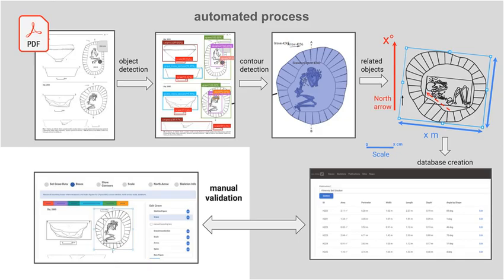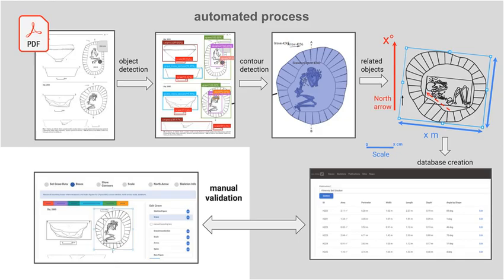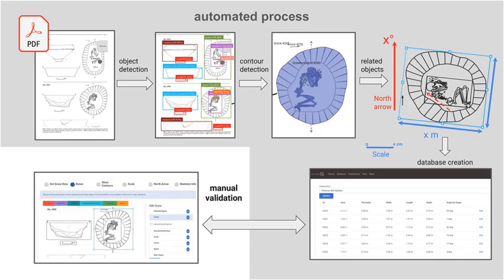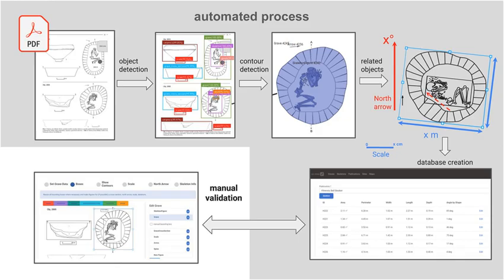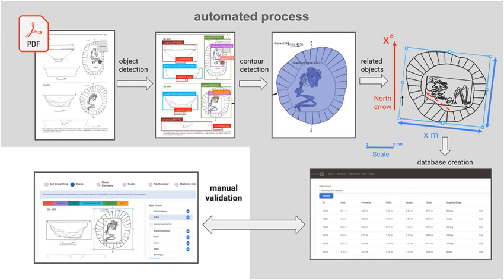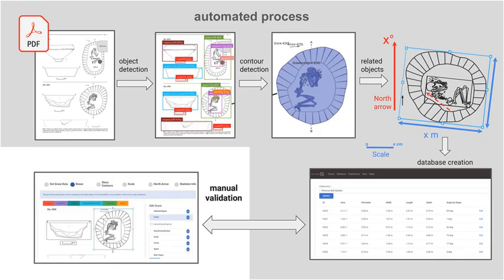How AI is Decoding Centuries of Archaeological Data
Archaeology has always been a discipline of fragments. Potsherds, partial skeletons, stratified soils. But perhaps its most elusive fragments lie in the records themselves—decades, even centuries of illustrations, field notes, and reports scattered across publications and languages. Now, a new AI-assisted tool is poised to reassemble those pieces.

At the heart of this effort is AutArch , an open-source software developed by a team from Johannes Gutenberg University Mainz and several European partners. Their goal: to automate the detection and extraction of meaningful data from archaeological illustrations in legacy publications, particularly those found in PDFs. Published in the Journal of Archaeological Science, the project speaks directly to the rising tension between the explosion of archaeological data and the human capacity to analyze it.

"Our approach allows for fast, accurate, and uniform identification of objects in unsorted documents, enabling the kind of large-scale analysis that archaeology has long needed," the authors write.

The Burden of Legacy Data

Every excavation generates more information than archaeologists can feasibly process. This problem is compounded by decades of published material that is not digitized or standardized. Archaeological illustrations—of graves, ceramic vessels, tools—carry valuable geometric data. But inconsistencies in scale, orientation, and terminology have made comparison across sites difficult.

Manual digitization is time-consuming and prone to error. Without consistent measurement standards, one researcher’s drawing of a burial pit might be incomparable to another's. Enter AutArch, which automates much of this work by using deep learning to recognize and process images across thousands of pages.

What the Software Does

AutArch employs neural networks to locate, classify, and measure features from illustrations: graves, skeletons, north arrows, scales, ceramic profiles, and more. It identifies these features on the page, calculates orientation using arrow markers, extracts outlines, and converts pixel dimensions into real-world measurements.

"The real innovation lies in combining all these elements into a unified, reproducible dataset," says Maxime Brami, who led the project.

Users can correct and validate the software’s automated results through a graphical interface that mimics the feel of vector drawing tools, making it accessible even to those without programming backgrounds.

Testing the Digital Trowel

The team tested AutArch on burial illustrations from third millennium BCE Central Europe—the cultural landscapes of the Corded Ware and Bell Beaker traditions. One long-standing assumption is that these groups differ in burial orientation: East-West for Corded Ware and North-South for Bell Beaker.

AutArch not only confirmed these patterns by analyzing hundreds of graves, but did so with a level of precision that surpasses manual tabulation. It retrieved orientation angles directly from the illustrations, allowing researchers to compare not just broad patterns but regional nuances within the Czech Republic.

Beyond Graves: Testing on Arrowheads

To see if the tool could scale, the researchers also applied AutArch to a large sample of Neolithic and Bronze Age arrowheads. The software extracted outlines from both drawings and photographs, analyzed their geometric variation, and confirmed earlier findings of regional design differences.

This points to AutArch’s potential in typological and morphometric studies across many material classes, from lithics to ceramics to architecture.

Implications for the Future

Perhaps most significantly, AutArch doesn’t just extract data—it opens a door to new ways of seeing.

"With enough data, archaeologists can move from expert-based cultural classifications to statistically meaningful taxonomies rooted in empirical shape variation."

This is not about replacing archaeologists but equipping them with tools that make large-scale synthesis possible. AutArch aims to transform legacy illustrations into searchable, quantifiable resources.

Cautions and Possibilities

AutArch is not a black box. While AI does much of the heavy lifting, manual validation remains essential. Moreover, digitization still depends on the availability of high-quality scans and metadata. Ethical questions also remain about the potential automation of labor-intensive tasks once reserved for students and early-career researchers.

But the payoff is large: archaeological corpora once too vast to process now come within analytical reach.

"The long-term aim is a shared, open-access platform where scholars can contribute annotated materials and cross-validate findings across disciplines."

In that sense, AutArch is not just a tool.

Further Reading and Related Research

* Hoggard, C. S., et al. (...